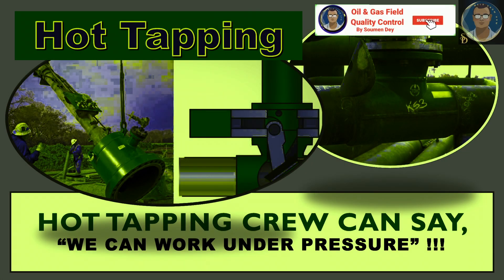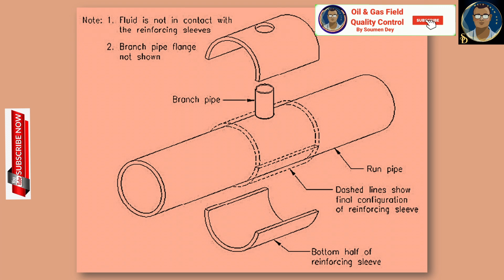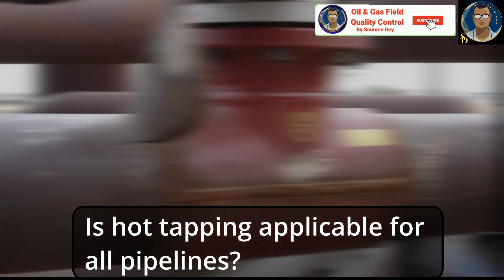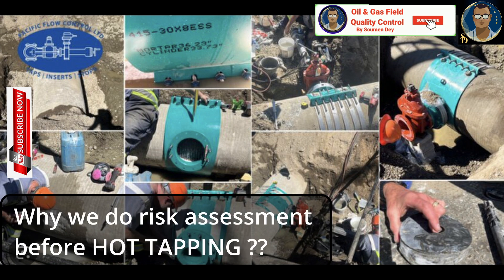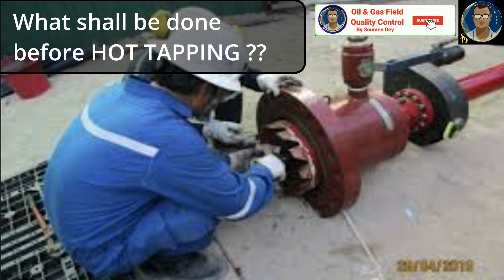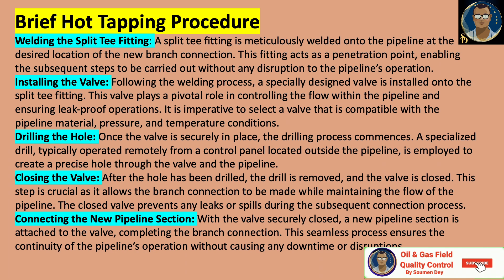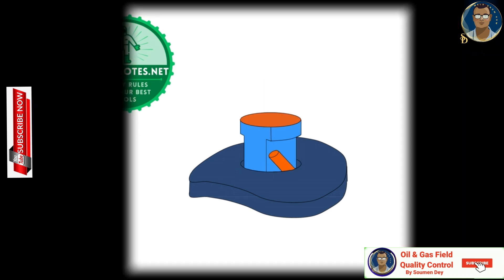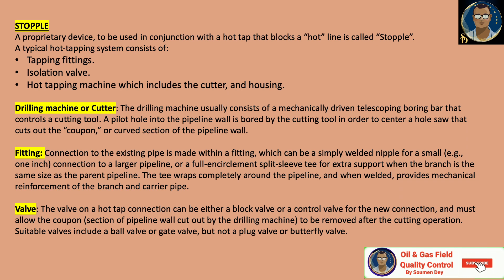What is hot tapping used for?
**Hot tapping** is a technique used to create a connection to an existing pipeline, vessel, or tank without shutting down the system or interrupting its operation. It is widely employed in industries like oil and gas, chemical processing, water utilities, and power generation. Below is a detailed description of its uses:

### **Key Applications of Hot Tapping**

1. **Adding New Connections or Branches**
   - Allows for the installation of new pipelines or branches to an existing pipeline network while the system remains operational.
   - Common in expanding infrastructure or modifying existing systems without disrupting service.

2. **System Maintenance and Repairs**
   - Used to isolate sections of a pipeline by installing bypasses or temporary connections.
   - Facilitates repairs or maintenance on specific parts of the system without shutting down the entire operation.

3. **Pressure Monitoring and Instrumentation**
   - Enables the installation of gauges, sensors, or monitoring equipment to measure pressure, temperature, or flow rates in a live system.

4. **Pipeline Modifications**
   - Permits the addition of features like valves, flanges, or other fittings without system downtime.
   - Useful for adapting pipelines to new operational requirements or integrating new equipment.

5. **Sampling and Testing**
   - Provides access points for taking fluid or gas samples from a live system for quality testing or analysis.
   - Allows for real-time monitoring of product conditions without stopping operations.

6. **Emergency Repairs**
   - In emergency situations, hot tapping can be used to address leaks or install temporary solutions without shutting down critical systems.

7. **Flow Diversion**
   - Facilitates rerouting of fluids or gases by creating alternative pathways or bypasses.
   - Useful in cases where a section of the pipeline needs to be decommissioned or modified.

### **Industries Using Hot Tapping**
- **Oil and Gas**: For connecting new pipelines, performing maintenance, or upgrading infrastructure.
- **Chemical Processing**: For installing new equipment or monitoring systems without halting production.
- **Water and Wastewater**: For expanding distribution networks or adding service lines.
- **Power Generation**: For modifying cooling water lines or fuel supply systems.

### **Advantages of Hot Tapping**
- Minimizes downtime, reducing operational disruptions.
- Maintains system pressure and flow during modifications.
- Cost-effective compared to shutting down and restarting systems.
- Safe and efficient when performed under proper conditions and standards.

Hot tapping is a critical tool for industries requiring uninterrupted service, offering flexibility and efficiency in system management and modification.